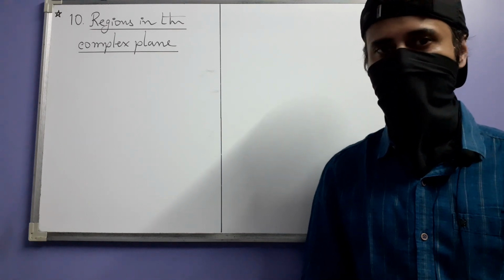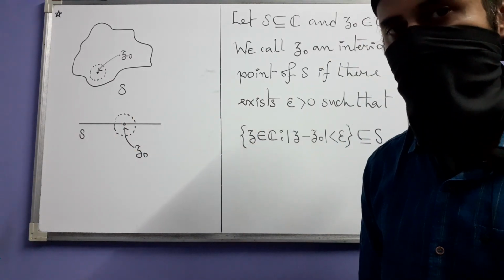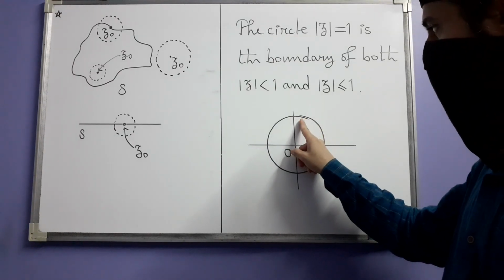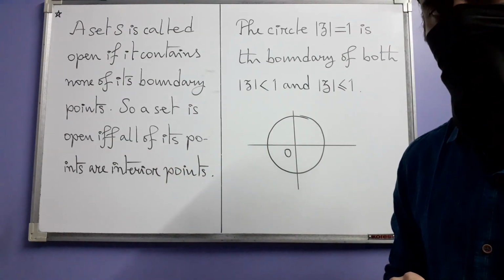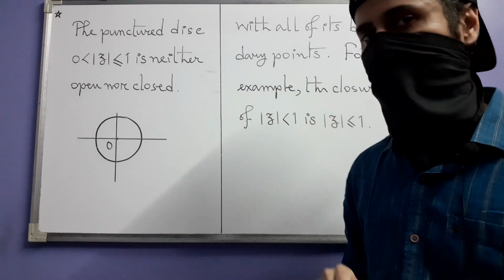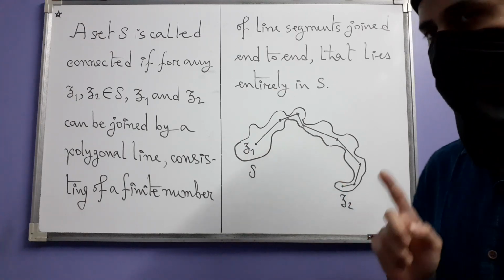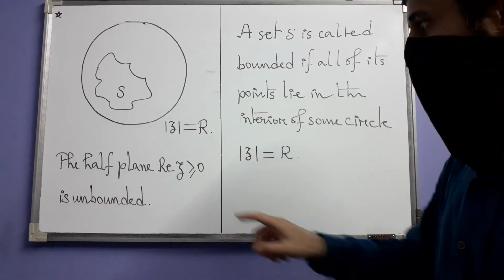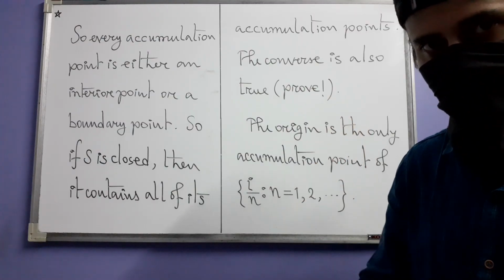Regions in the Complex Plane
In this video, we discuss the (standard) topology of the complex plane.